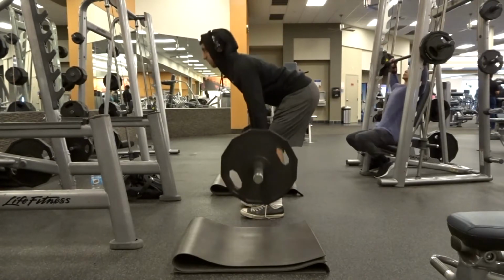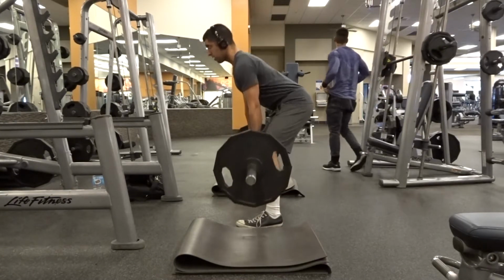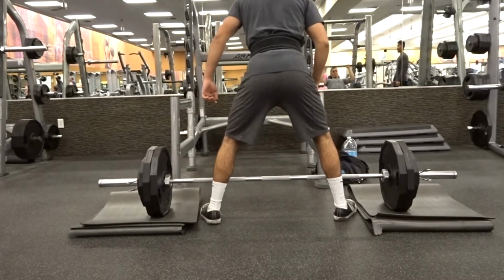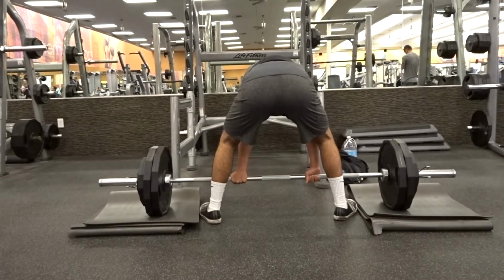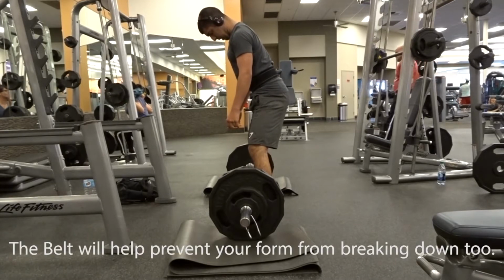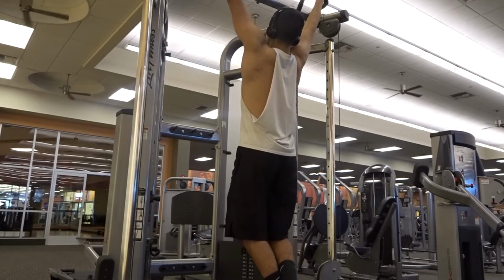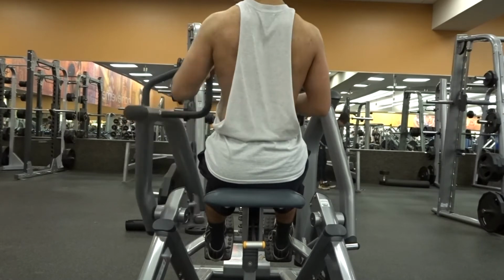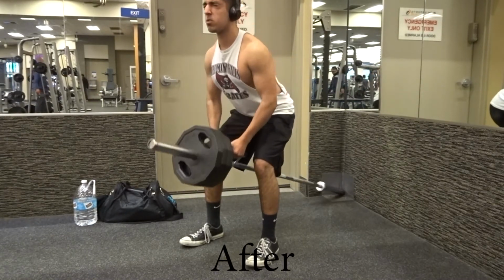HOW TO PERFORM THE DEADLIFT & HOW TO GET A BIGGER BACK